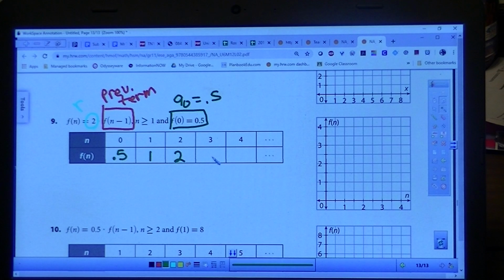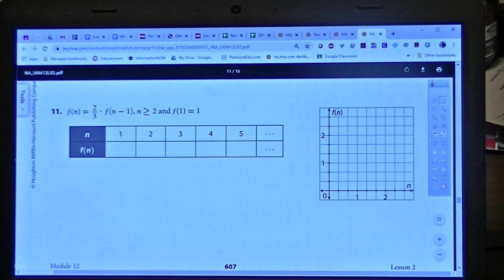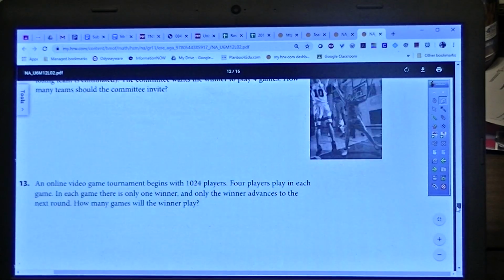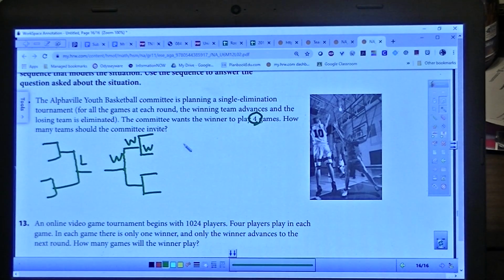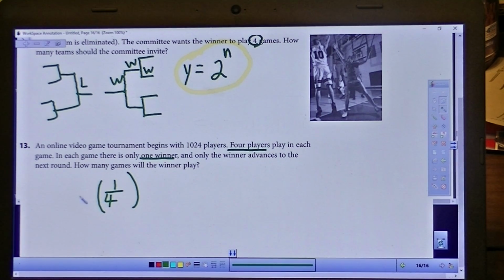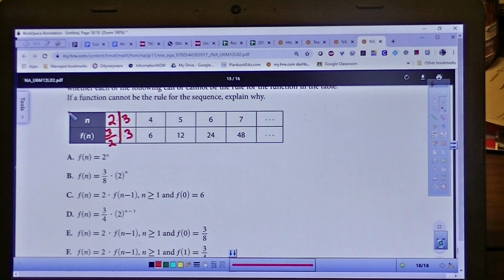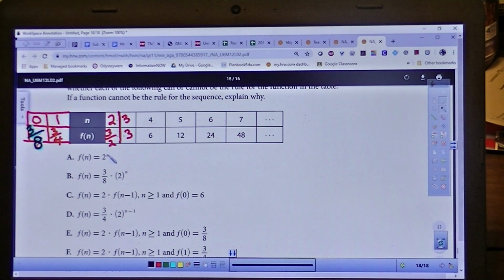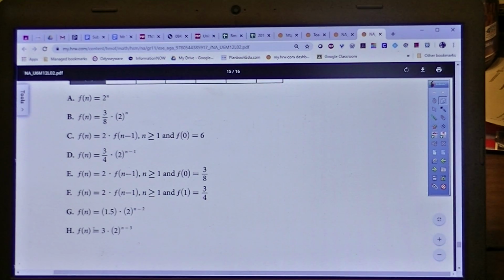12 2 Geom Sequences Part 2